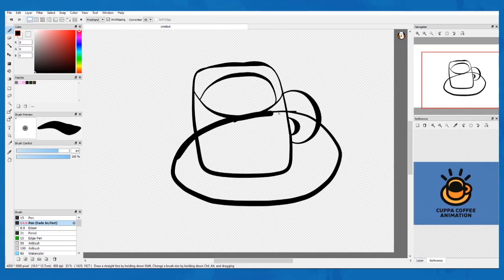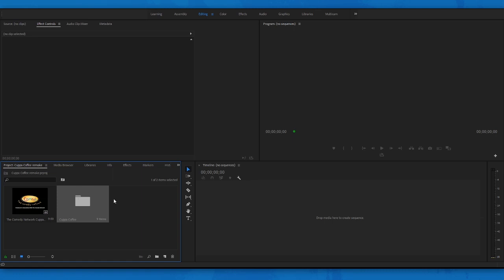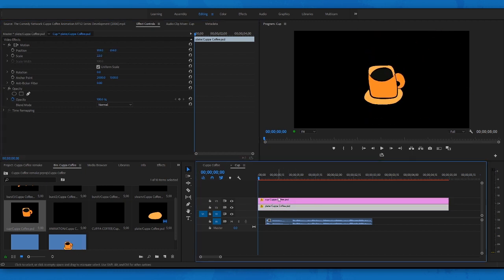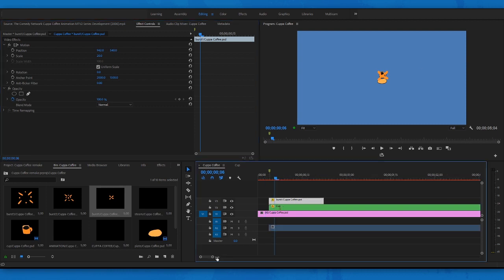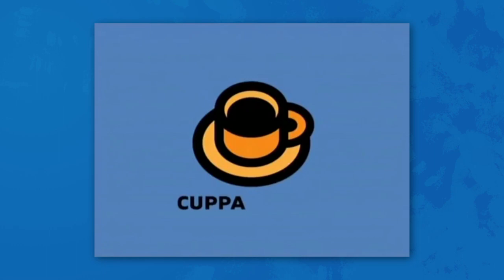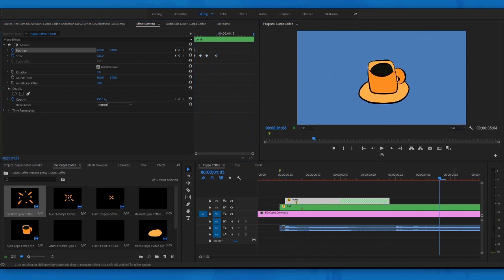Logo Remaking 101 - Cuppa Coffee (Part 2)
We conclude our behind-the-scenes sneak peek of "Classic Logo Remake Party  4!" by looking at how I take the layers I drew in FireAlpaca last time, and bring the final remake to life in Adobe Premiere Pro.

Amazon Influencer